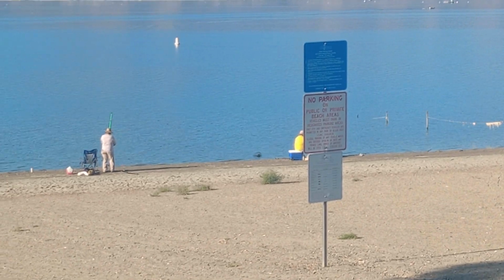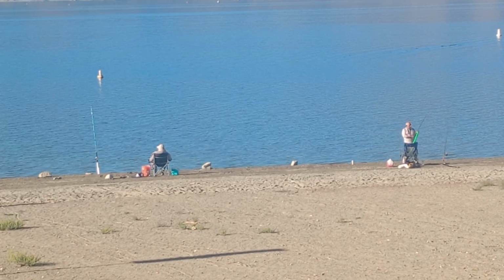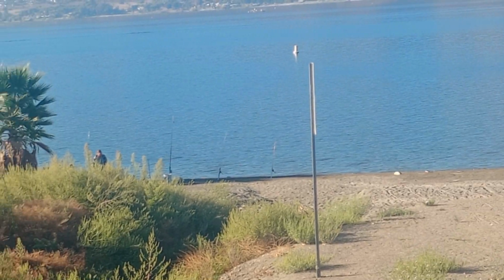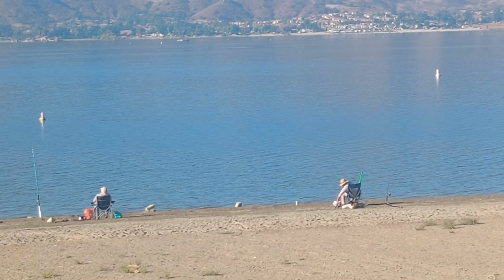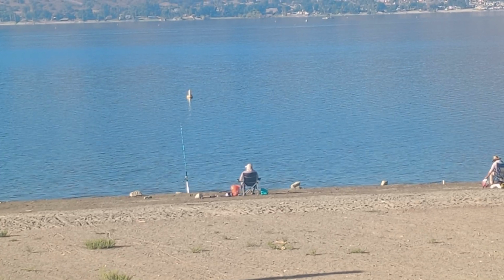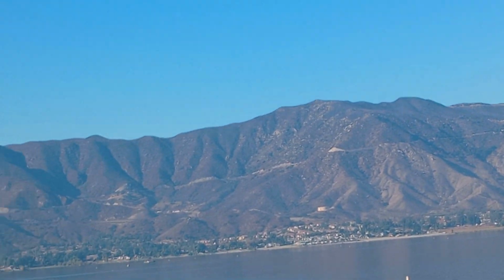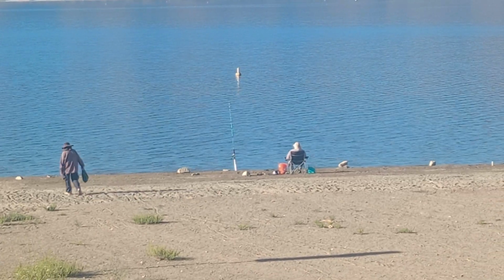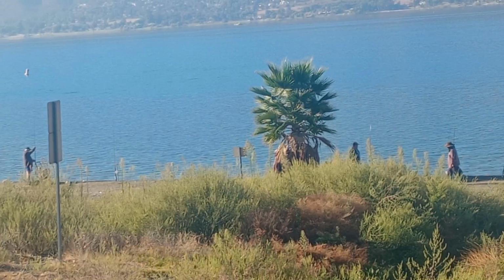Lake elsinore ca Fishing on the lake 10/10/24